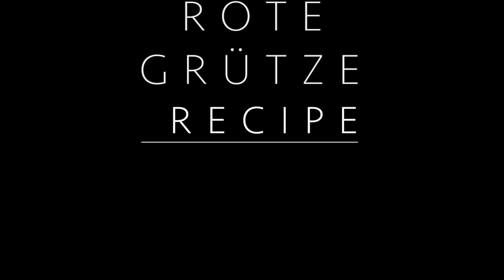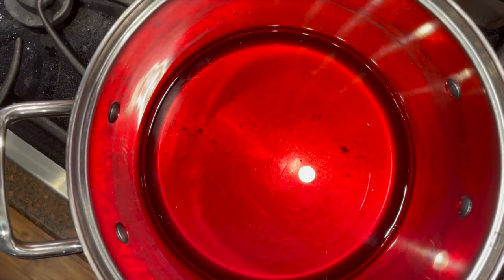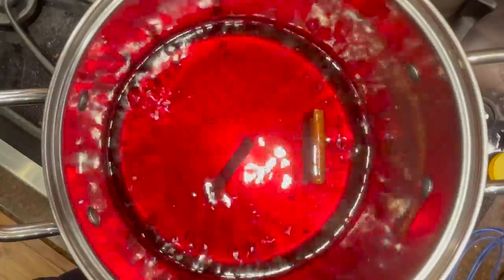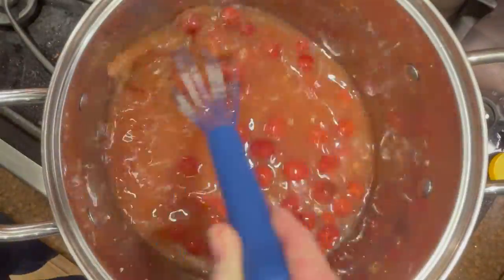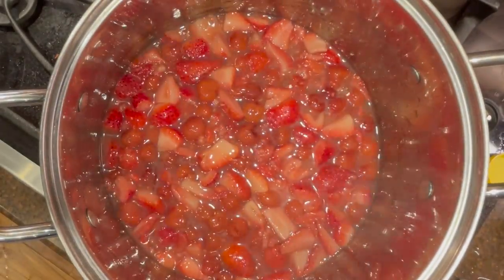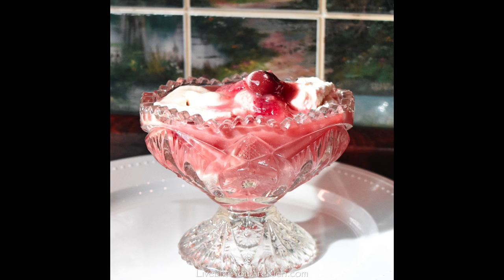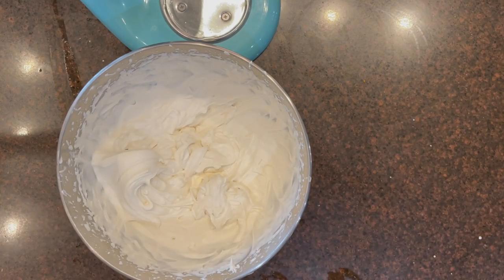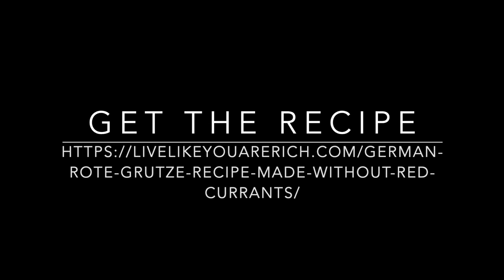German Rote Grütze Recipe (Made Without Red Currants)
The traditional German recipe calls for red currants. Red currants are much easier to find in Germany than they are in the United States.